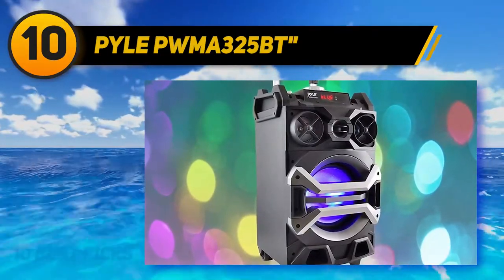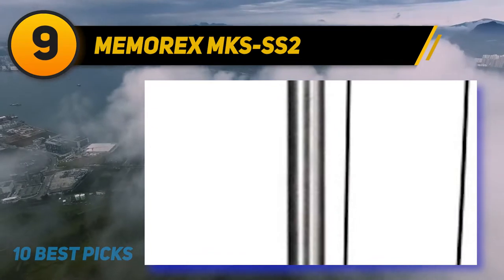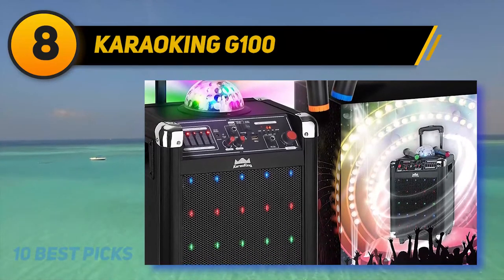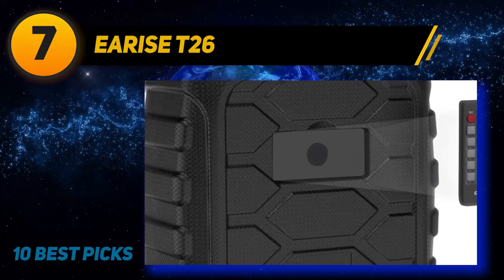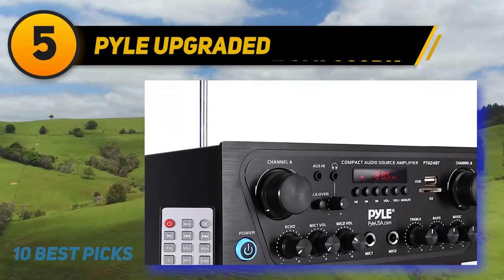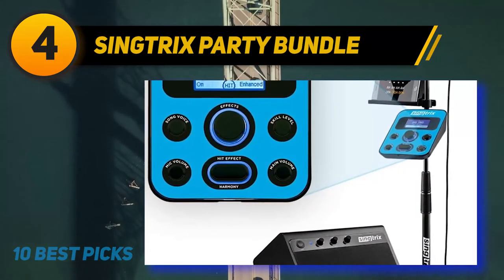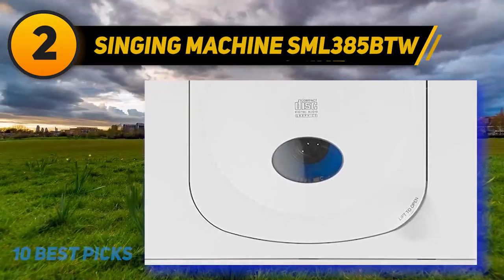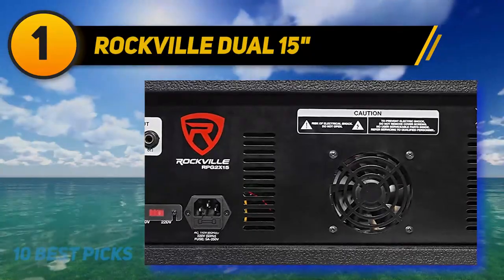Best Karaoke Machines in 2023 [Top 10 Karaoke Machines]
Here is the Updated Prices of the Best Karaoke Machines in 2023!

Things that we mentioned in this video:
1. Rockville Dual 15" - B01N1IWZL5
2. Singing Machine SML385BTW - B01F5LW3F8
3. 808 Karaoke Machine - B07GD7Q7ZY
4. Singtrix Party Bundle - B00JBJ2HNO
5. Pyle Upgraded - B078YJK17G